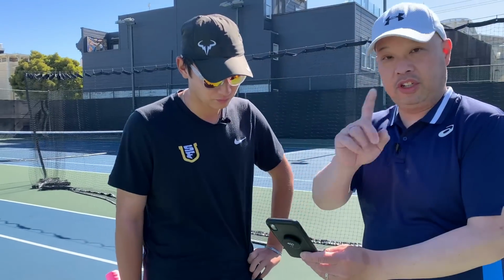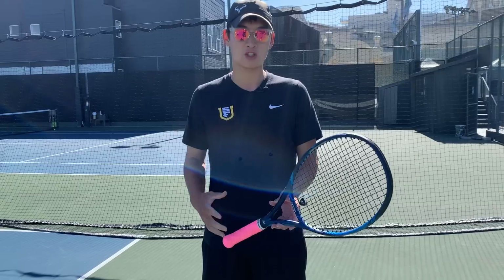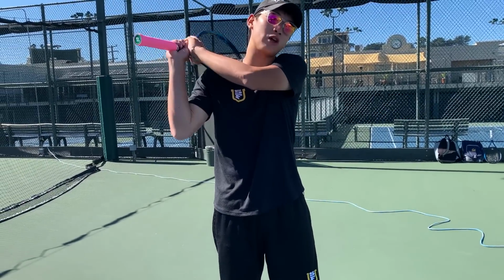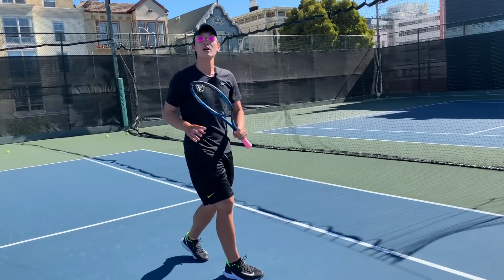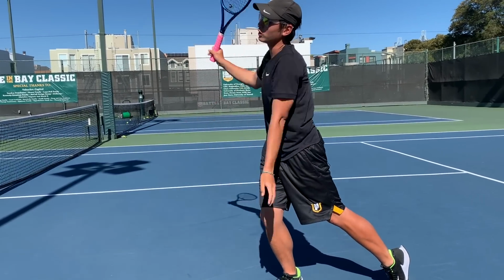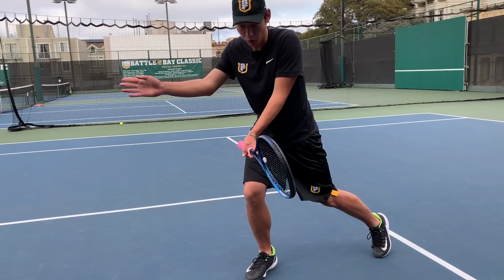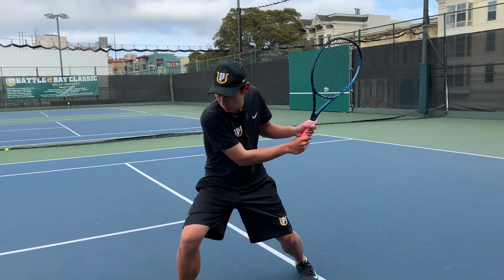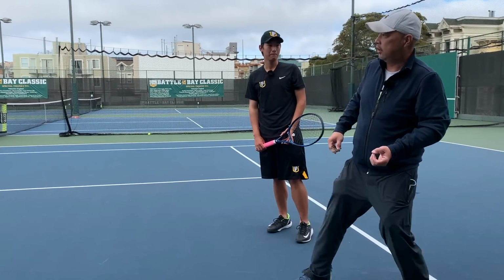2 HANDED BACKHAND TENNIS DRILLS - FIXING KAVEL'S 2 HANDED BACKHAND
Thanks to Coach Andrew Gu for the 2 handed backhand instruction and drills.

You want to follow Coach Andrew Gu on IG @agu.tennis